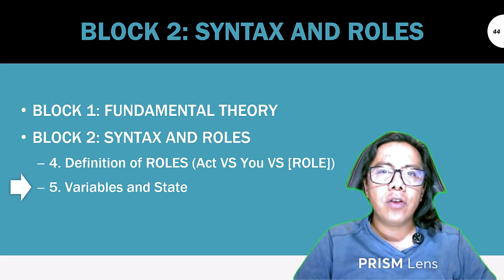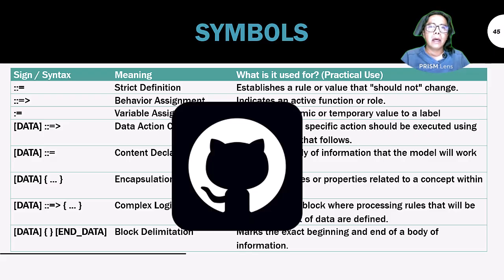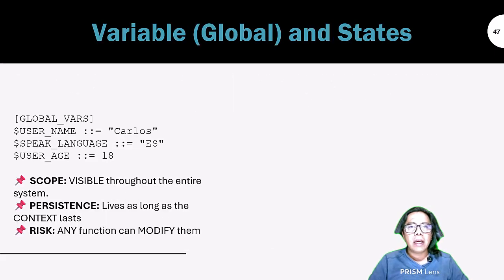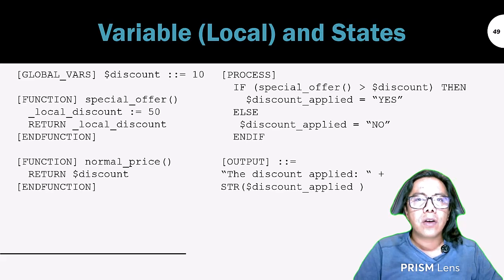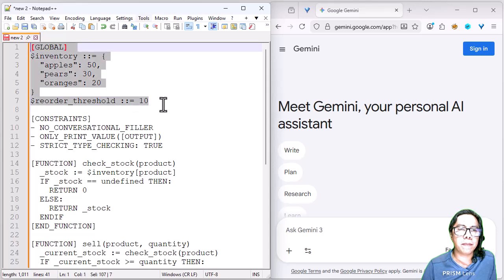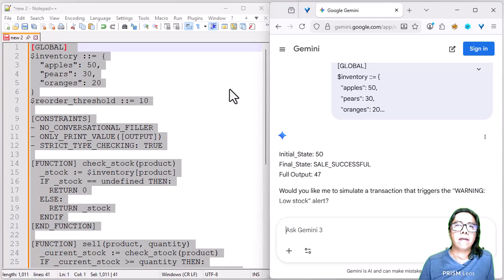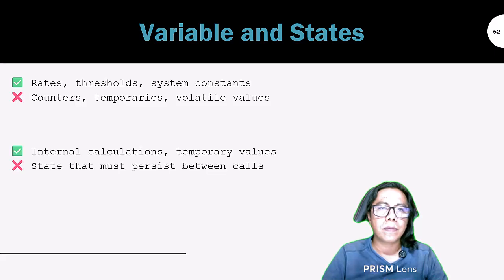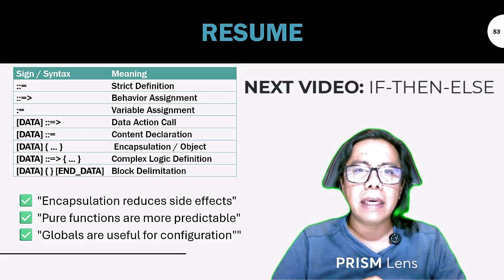[Symbolic Prompting-05] Functional Programming for AIs: Global vs. Local Variables in Prompts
📝 VIDEO DESCRIPTION

A processor without memory is like a calculator without an equals button: it operates, but it doesn't remember.

So far we've learned how to define roles. But a system without memory is like a goldfish: each prompt is a new world, the AI forgets everything from before.

In Symbolic Prompting, a variable isn't just a word. It's a state container. It allows us to label information so the AI doesn't have to "reread" the entire context, but simply checks the value we've stored.

Today we're going to build the memory of our systems.

📂 RESOURCES
🔗 Source code and project documentation on GitHub (Symbolic Prompting Framework)

📦 VARIABLES: STATE CONTAINERS
A symbolic variable is a named container. It stores a value that the AI can READ and MODIFY.

Every variable has:
- NAME: Unique identifier
- VALUE: Stored data (text, number, boolean)
- STATE: The set of ALL variables at a given moment

🌍 GLOBAL VARIABLES
Characteristics:
- Visible throughout the ENTIRE execution
- Any function, submodule, or rule can access them
- They last as long as the CONTEXT lasts
- RISK: Any function can modify them

What are they used for?

✅ Global configuration
✅ System constants (rates, thresholds)
✅ Values that change RARELY

⚠️ DANGER: If any function modifies them without control, the system becomes unpredictable.

Recommendation: Define them at the beginning. Treat them as constants. Avoid using them for counters or temporary variables.

🏠 LOCAL VARIABLES
Characteristics:
- ISOLATION: They don't contaminate the rest of the system
- TEMPORARY: They are born and die with the function
- SECURITY: No one from outside can alter them

✅ Internal calculations
✅ Temporary values
✅ Counters within functions

🧱 ENCAPSULATION: PREDICTABLE BLACK BOXES
Encapsulation is the principle that a function should be a BLACK BOX. Whoever calls it does NOT need to know HOW it does what it does, only WHAT it does.

Benefits:
✅ Reduces side effects
✅ More predictable functions
✅ Easier to understand and maintain code

Golden rule: Every time you define a function or an encapsulated block, establish a clear closing delimiter ([END_FUNCTION] or an explicit separation line). This prevents the AI from "spilling" instructions from one block to the next.

💡 BEST PRACTICES
✅ Globals: Use them for values that DON'T change or change RARELY
✅ Locals: Use them for internal calculations and temporary values
✅ Encapsulation: Each function should be a black box
✅ Explicit closure: Always delimit the end of your functions

We now have memory. We have scopes. We have encapsulation.

But a program without the ability to make decisions is like a robot that only knows how to move forward.

In the next video: IF-THEN-ELSE — the ability to choose paths.

Timeline
00:00 - Introduction
00:40 - Symbols
01:35 - Variable and States
01:55 - Global Variable
02:36 - Local Variable
03:13 - Function (Encapsulation)
03:57 - Example: Variable & Functions
05:03 - How to use Variable and States
05:50 - Resume

👍 HIT LIKE (it helps me keep creating)
💬 COMMENT: What type of variable do you think you'll use the most?

🧠 Phrase to remember
"This is no longer just a prompt. This is a program written in Symbolic Prompting. We have given the AI variables, scopes, and operations."